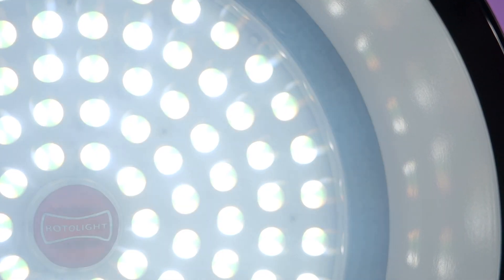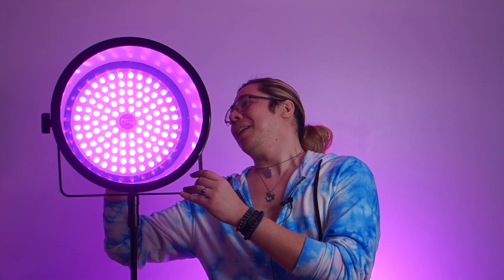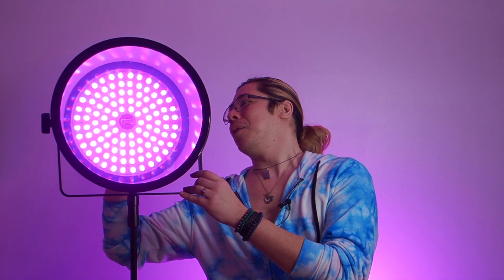This electronic softbox is THE FUTURE of lighting! Meet the Rotolight SmartSoft Box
I've been taking photos for a looooooong time – but in nine years of shooting professionally, this is the first time I've EVER tested a piece of kit and immediately gone to the company's online store afterwards.

The Rotolight SmartSoft Box is the world's first electronic soft box, and it's absolutely transformative. You have to see it to believe it!